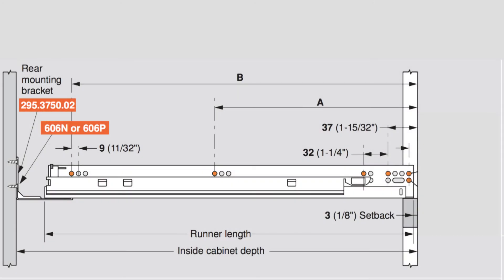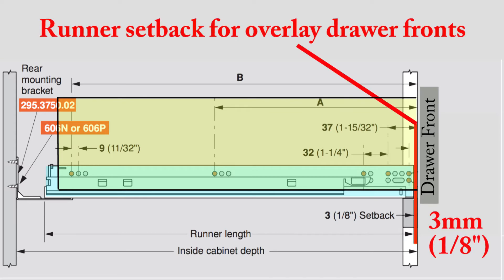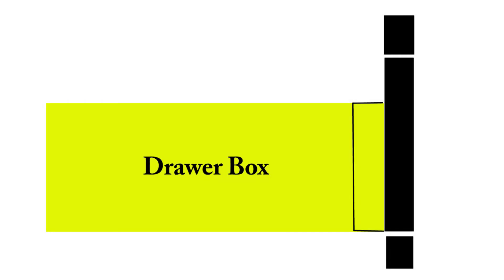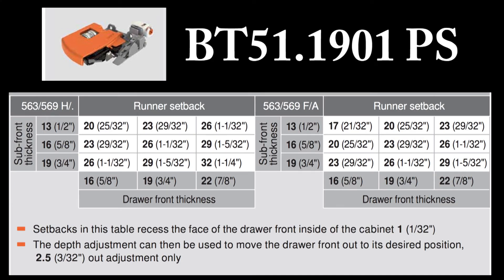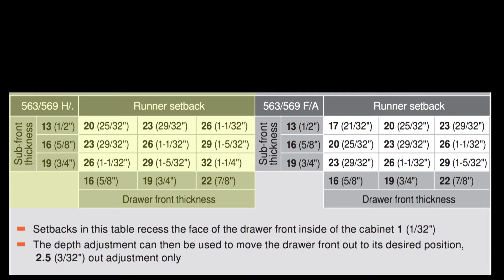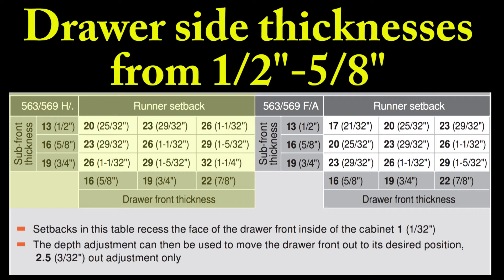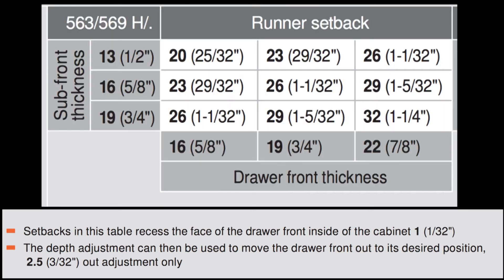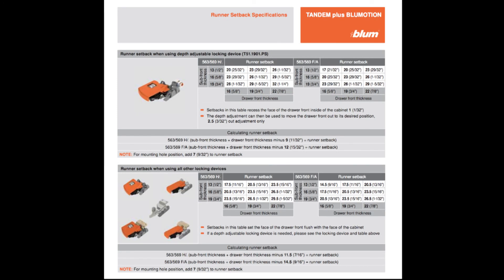Perfect Runner Setbacks for Blum Tandem 563H Series Drawers: A Quick Guide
For calculating drawer runner setback, the factors to take into consideration: Drawer runner type, drawer front thickness, sub-front thickness and front locking device. This is an example that can be used with all tandem front locking devices by picking the chart associated with the front locking device and drawer runner you plan to use. We can answer your questions and help dial in that runner setback to make you a Hero at Home.

Use the Blum technical information to learn how to calculate runner setbacks for Tandem undermount drawer runners for overlay or inset drawer fronts.

Video 45